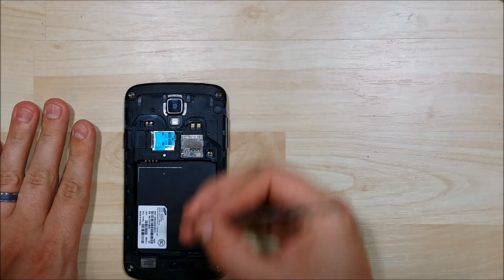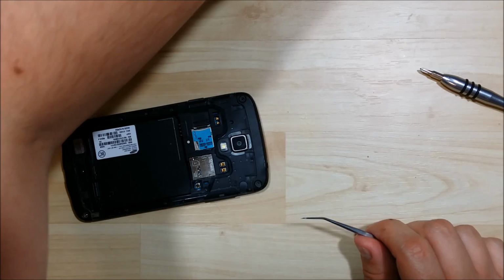Samsung Galaxy S4 IV Active LCD Replacement - Disassembly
**ALL VIDEOS IN DESCRIPTION**
This is the first video in a series showing the replacement of the LCD in a Samsung Galaxy S4 Active.